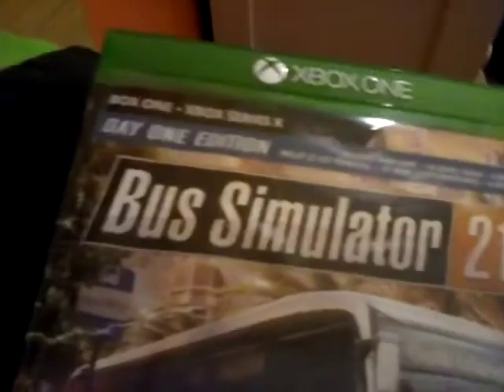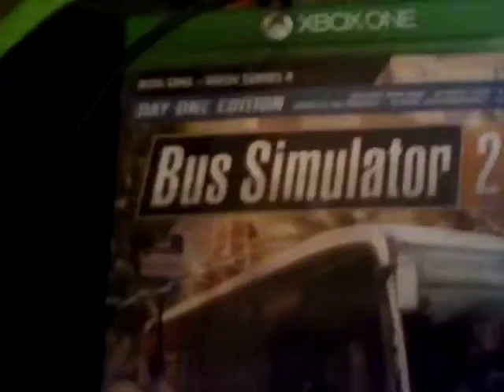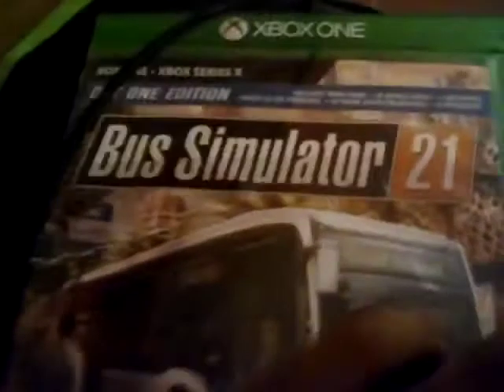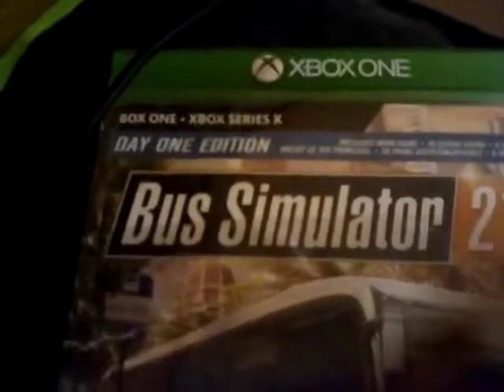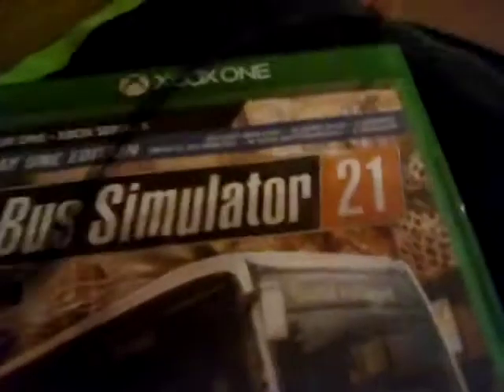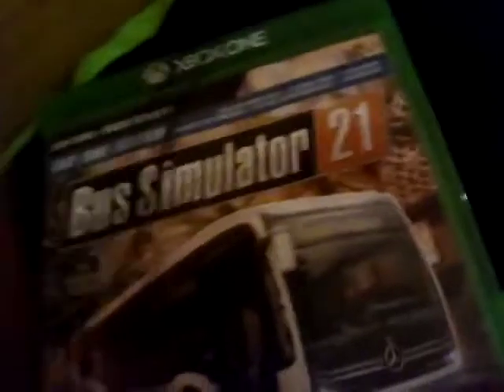Things of bus simulator 21 that should be happening soon